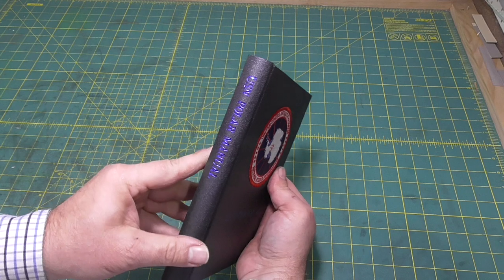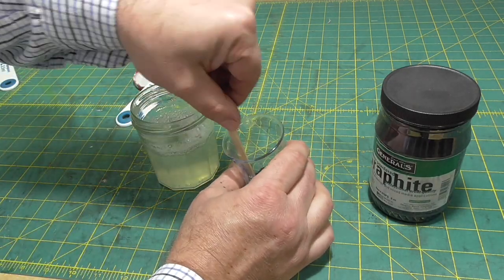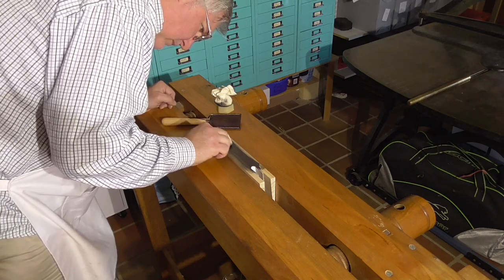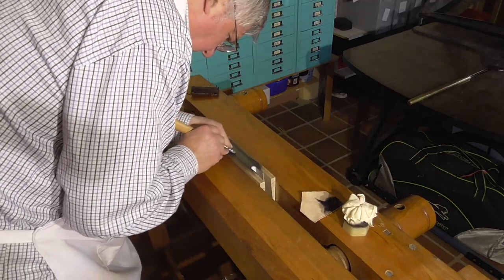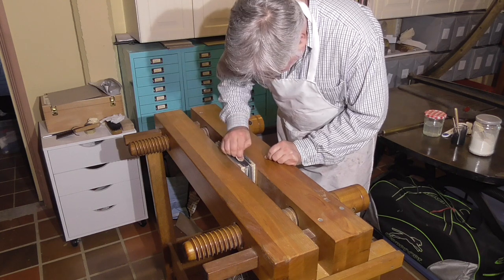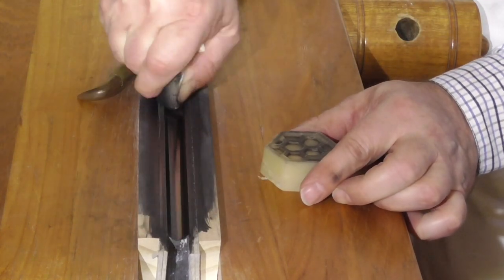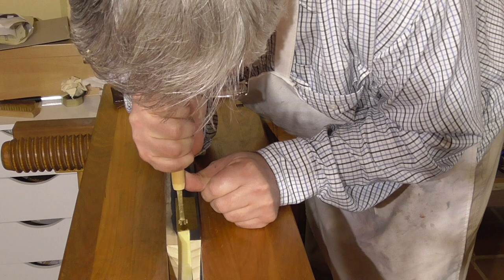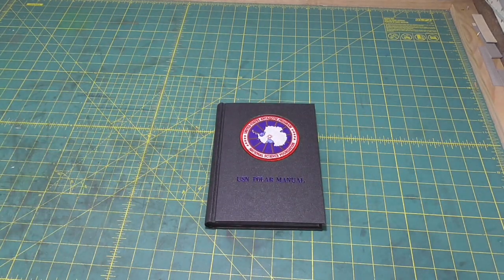Graphite Edge Decoration of a Book // Adventures in Bookbinding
This video demonstrates one method for decorating the edge of a book with graphite.

00:00 Graphite edges
00:40 Egg glaire
03:00 Head or tail, flat edge
08:10 Rounded fore-edge
13:30 Other embellishments

The graphite I use in the video is General's pure powdered graphite.

The technique used is based on a workshop by Fred Pohlmann

The flat burnisher I use came from Hewit and Sons

The best speciality book on edge decoration is "A Craftsman's Guide to Edge Decoration" by John Mitchell, 1993.